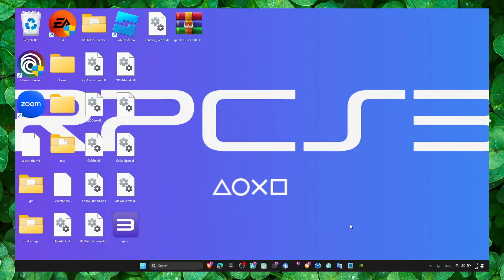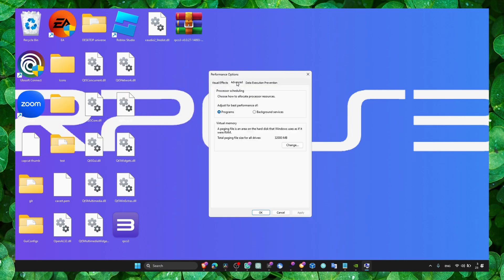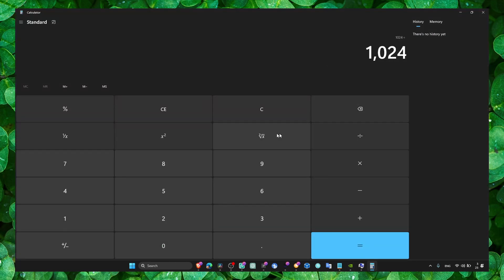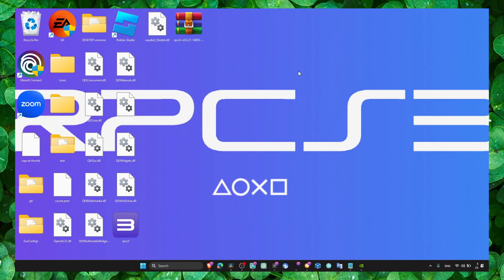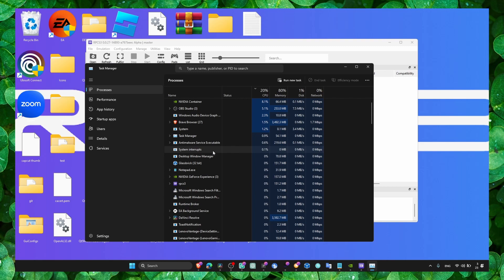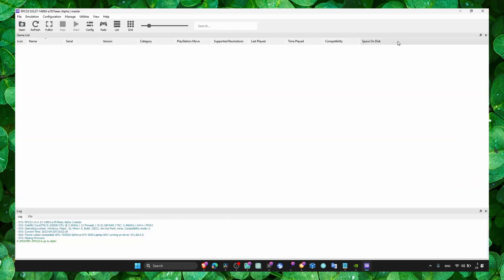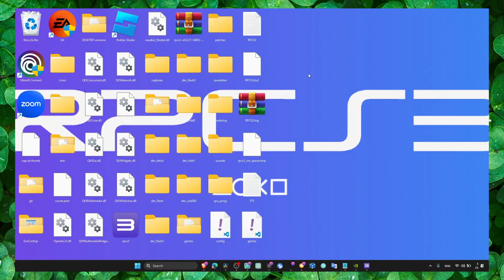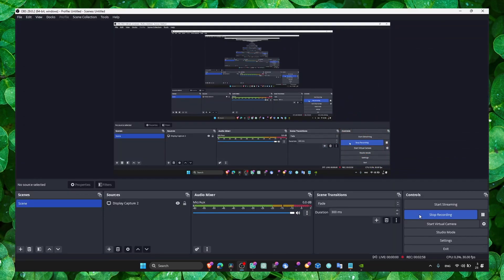RPCS3 How to Fix Low FPS and lagging issues Tutorial for beginners 2023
In this video I'm gonna show you step by step what you have to do  RPCS3 How to Fix Low FPS and lagging issues Tutorial for beginners 2023   this is a step by step tutorial for  make sure you follow along with me so you don't miss any step